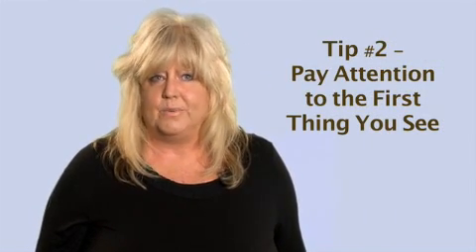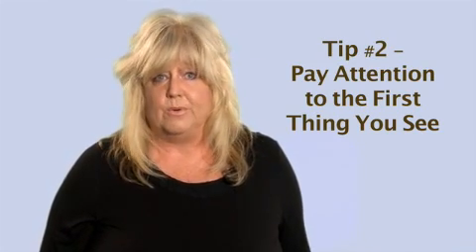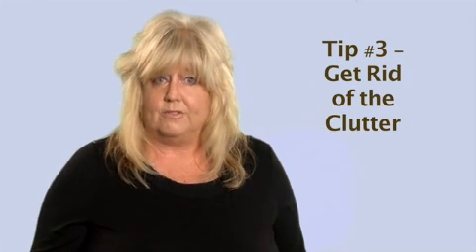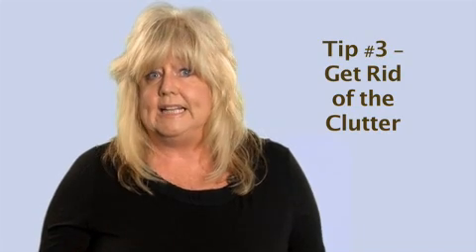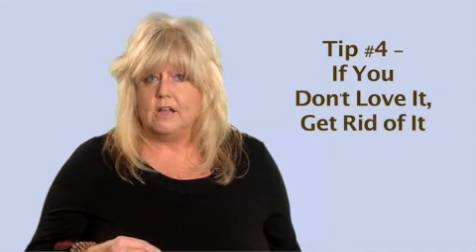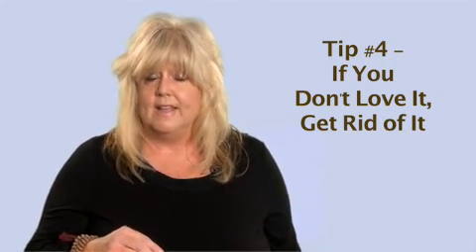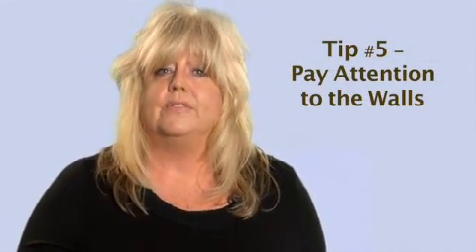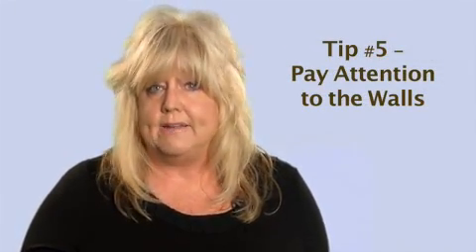Room By Room With Ellen Whitehurst, 10 Most Common Feng Shui Mistakes, part 1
In this first series of videos, Ellen talks about the 10 most common Feng Shui mistakes and how to easily and quickly fix them.